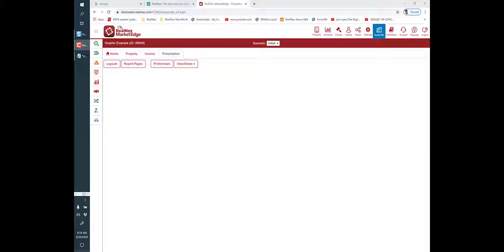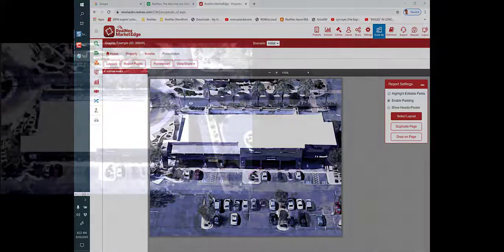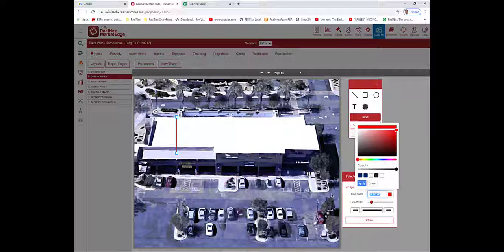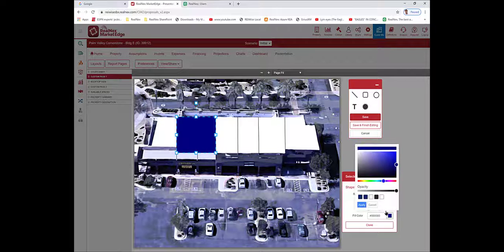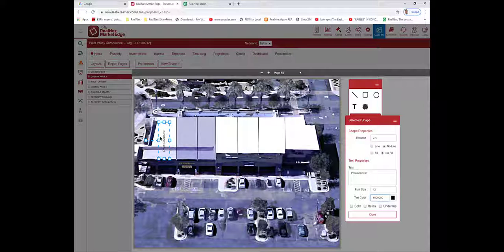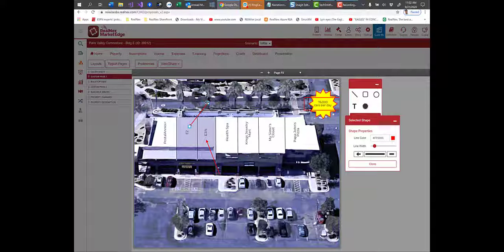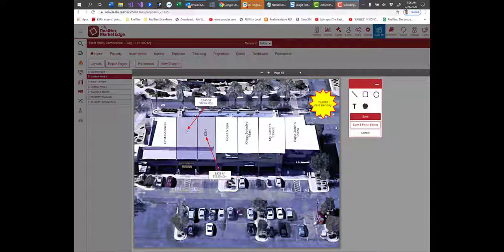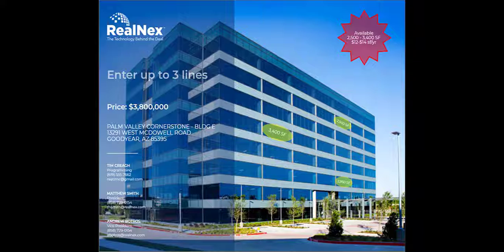MEGraphics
How to use the new MarketEdge Graphics tools to enhance your presentations.